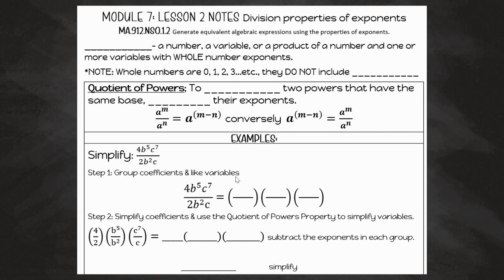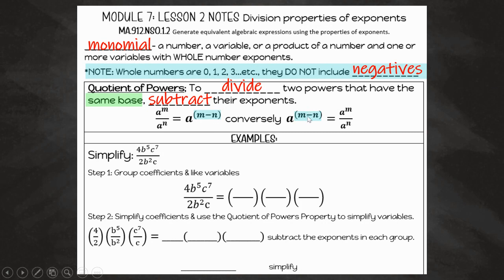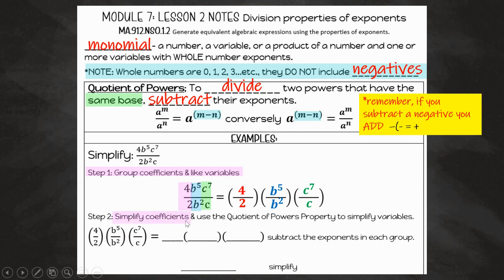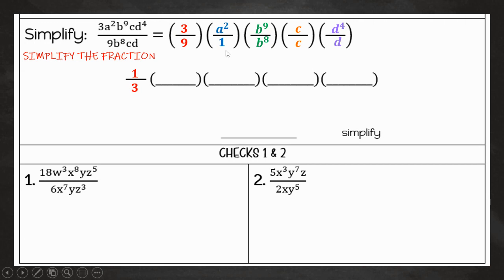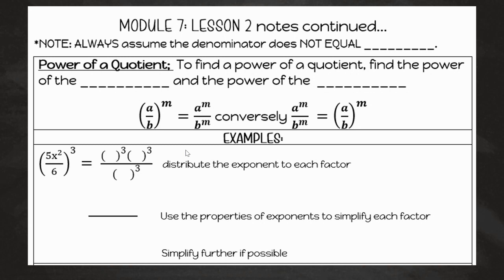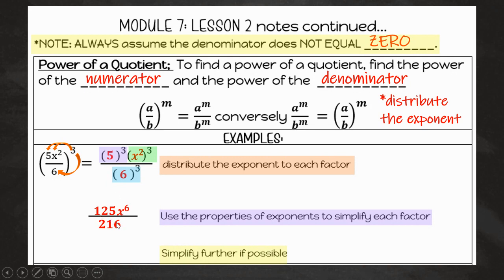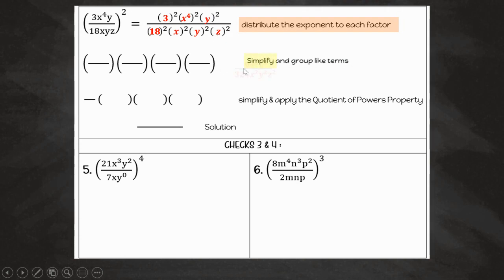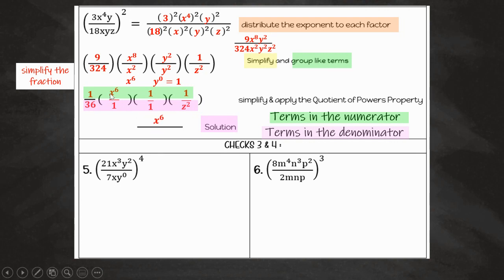7.2 Division Properties of Exponents